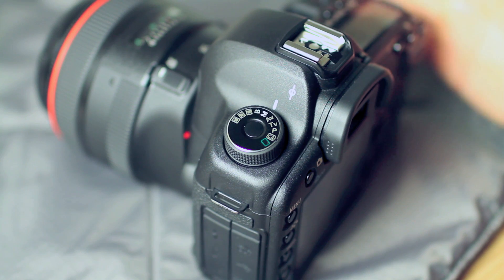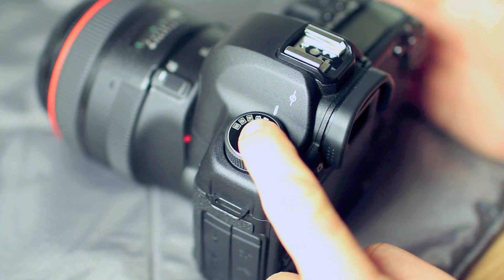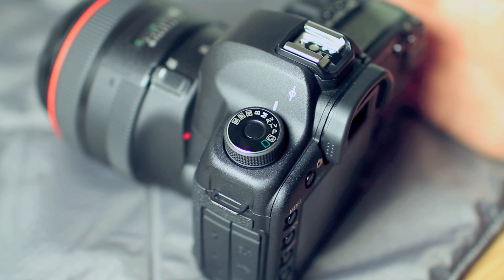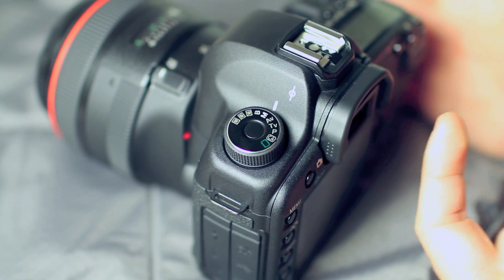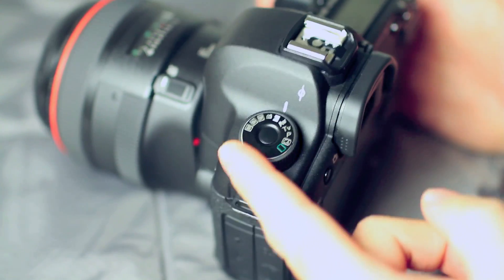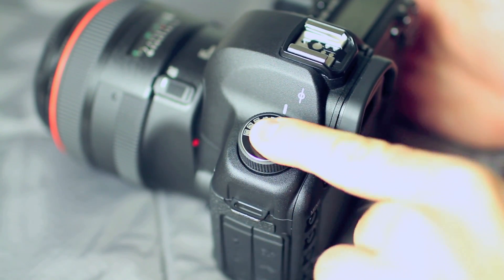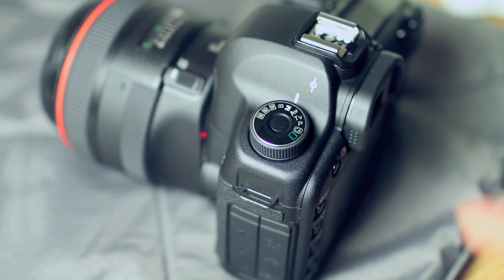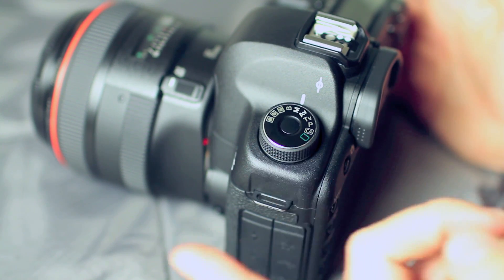Locking Mode Dial (Canon Factory Modification) on 5D Mark II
- Fast forward to 1:57 for actual mode dial operation demonstration.

Short video demonstrating the locking mode dial (Canon factory installed modification) on the Canon 5D Mark II body.